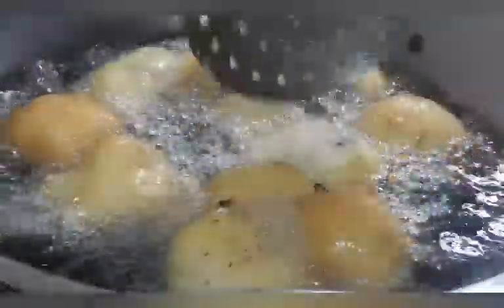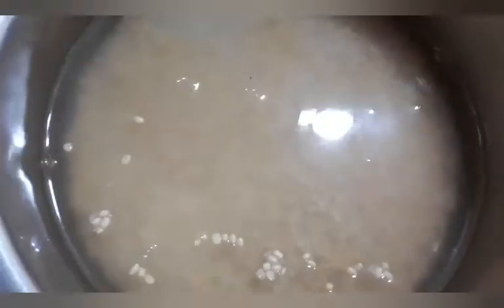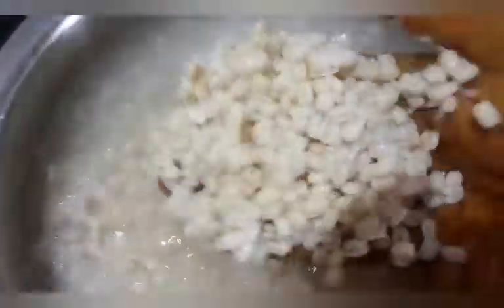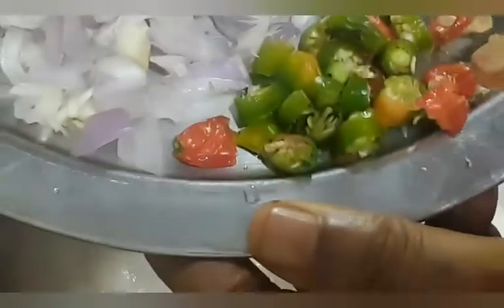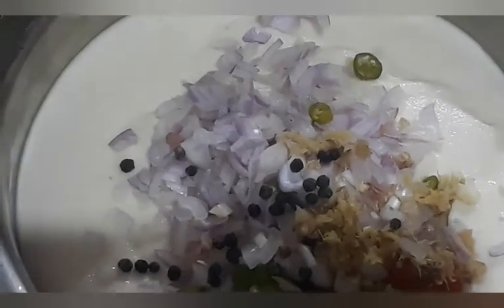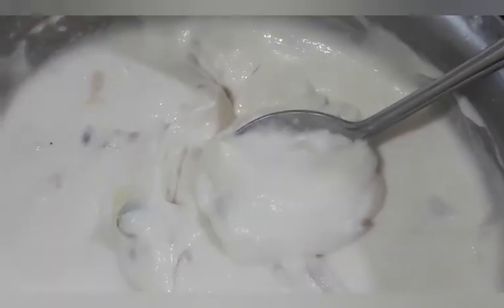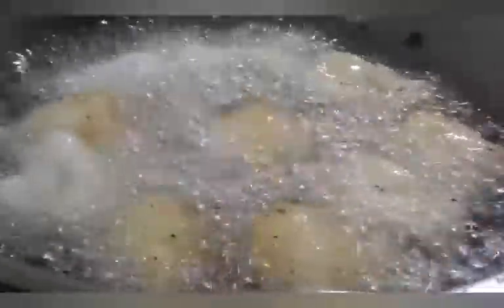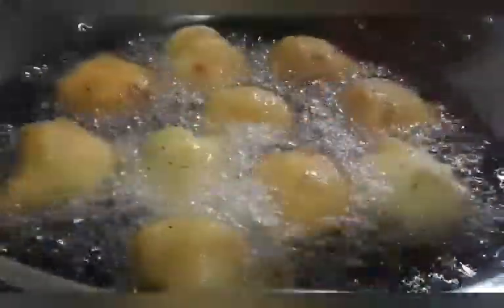how to prepare uddinaBonda# at slv vijayalashmi kitchen and kitchen andvlogs